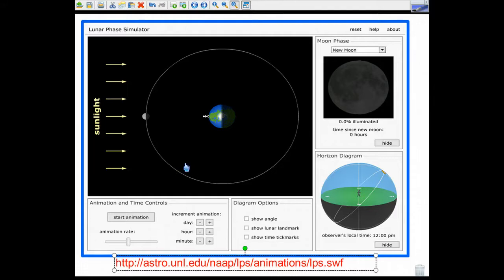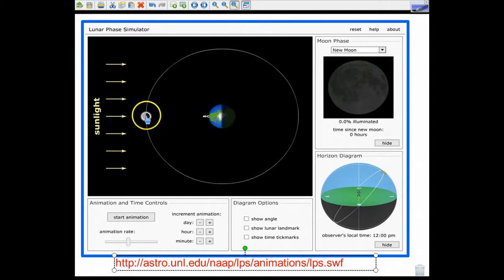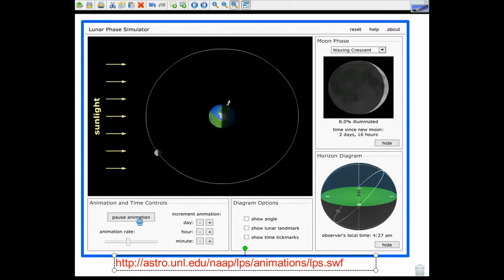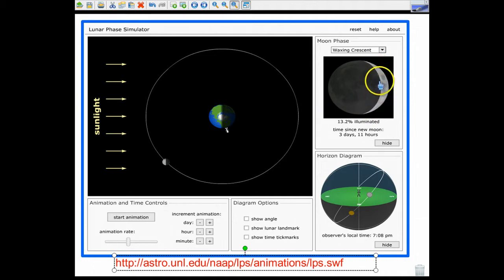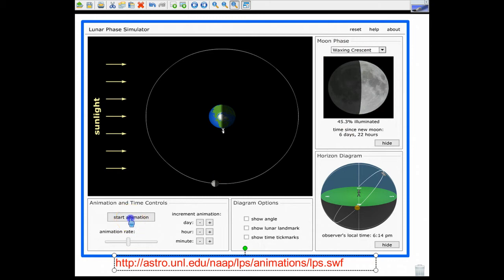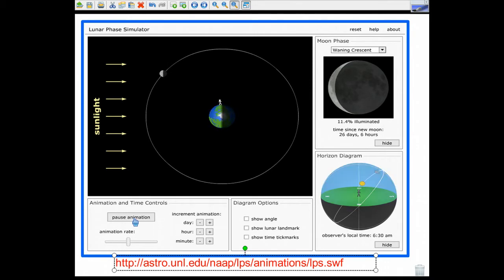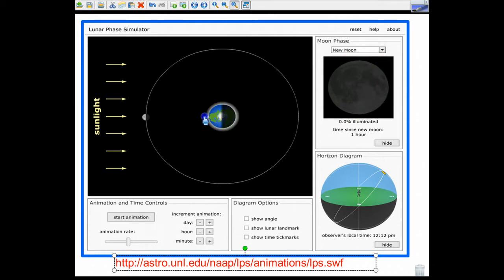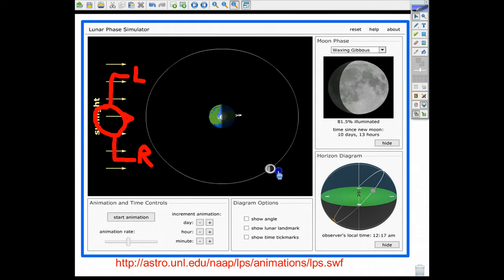Moon Phases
This Screencast will teach you about the phases of the moon.